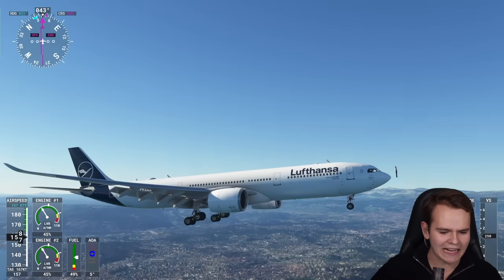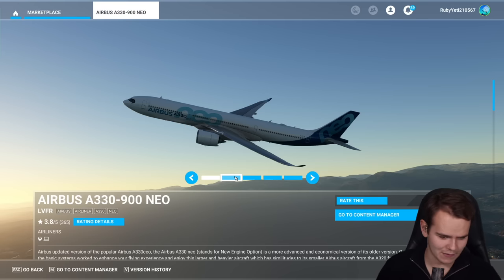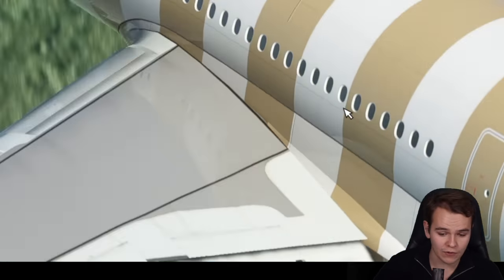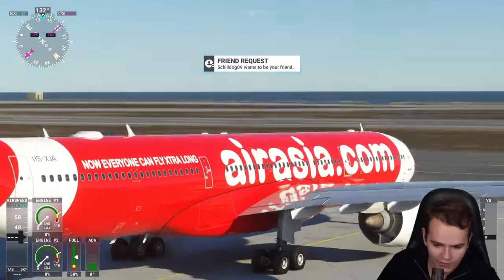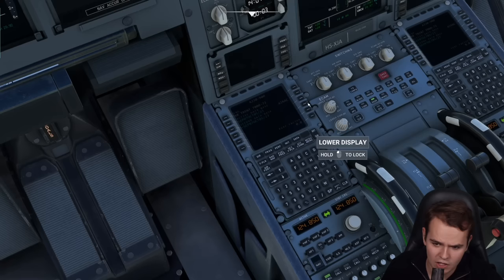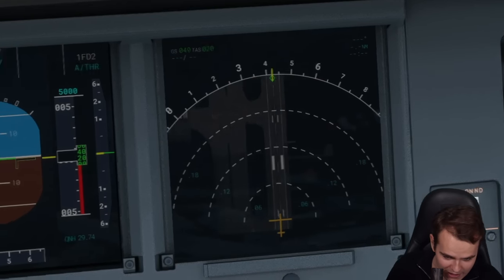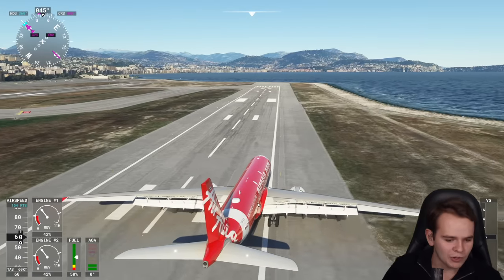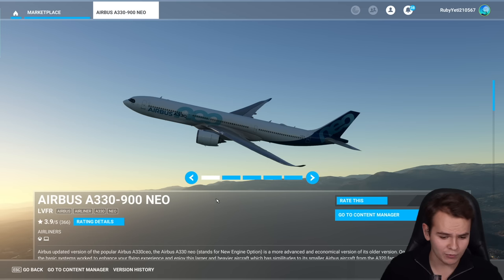Should You Pay For The NEW a330-900? BUTTER LANDING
Today's Video: Should You Pay For The NEW a330-900? BUTTER LANDING

PC:
16" MacBookPro for editing.

©Swiss001 2021